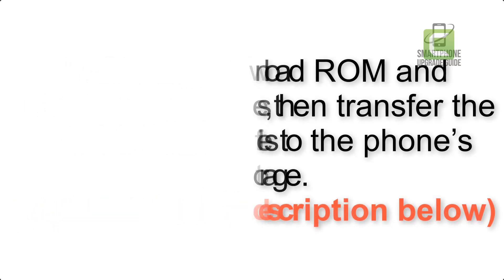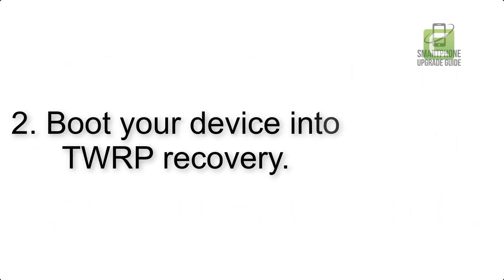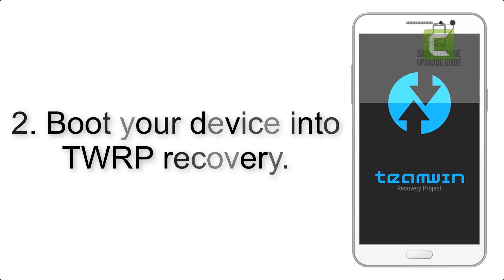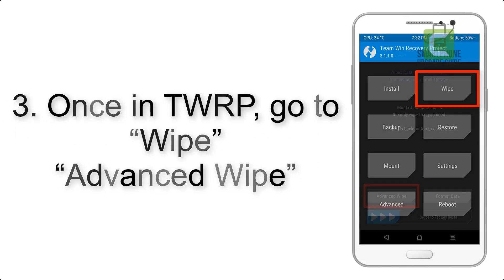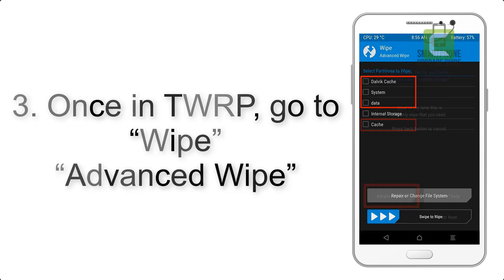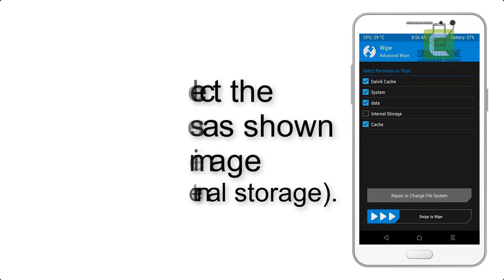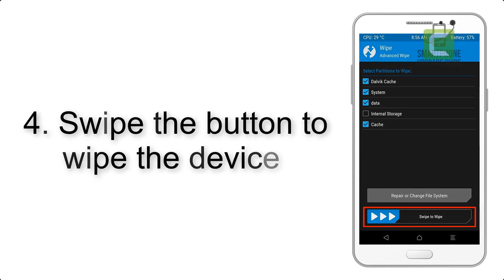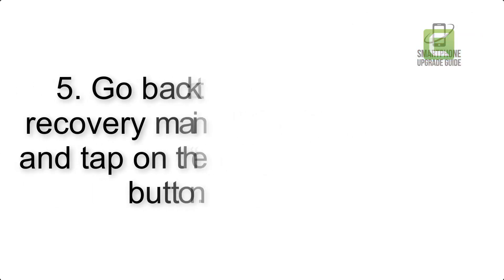Install Android 9.0 pie on Galaxy A50 (Pixel Experience ROM) - How to Guide!